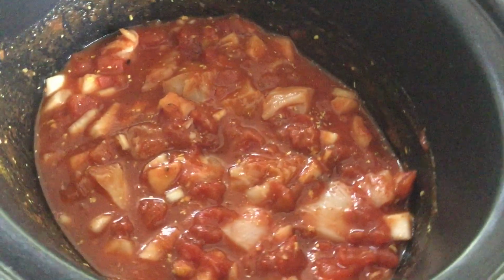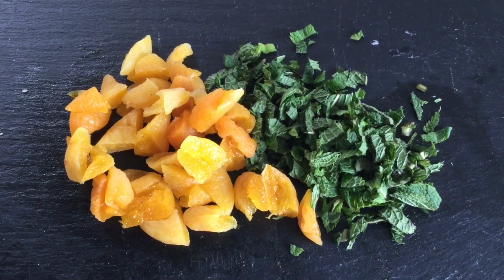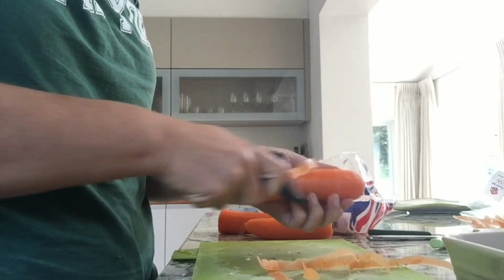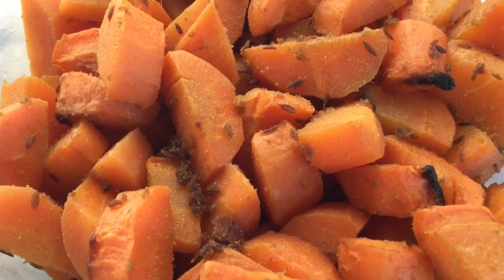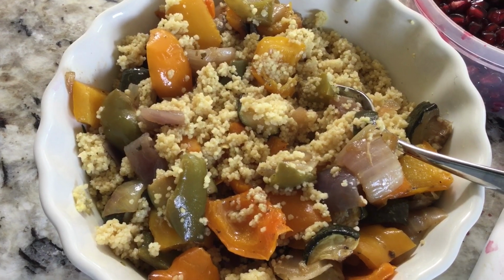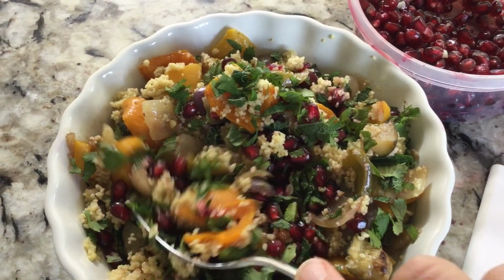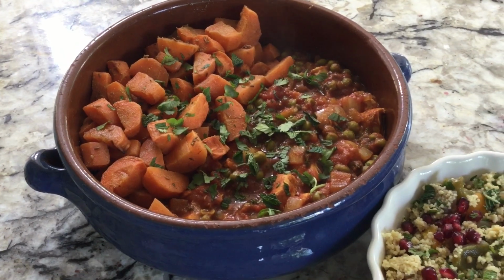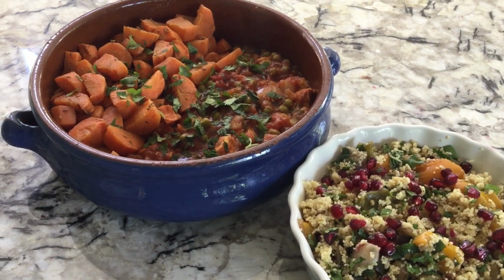SLIMMING WORLD RECIPE. Chicken Tagine, Cumin Roasted Carrots & Fruity Couscous!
Chicken Tagine. (Serves 2, with leftovers!)

2 x chicken breasts
1 tbspn harissa spice
1 onion
1 tspn garlic & ginger
1tspn cumin
Half tspn of cinnamon, turmeric, chilli
Chicken stock
1 tin of chopped tomatoes
50g dried apricots (6 syns)
Fresh Mint.

Cook all ingredients in the slow cooker on low for 5 hours or until chicken and onions are cooked through.